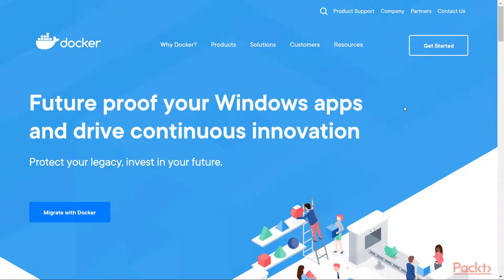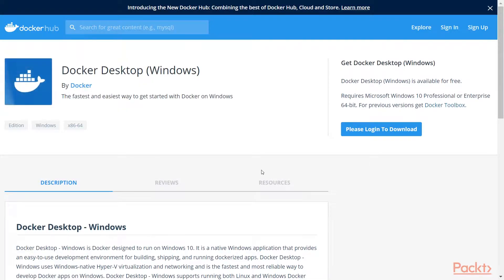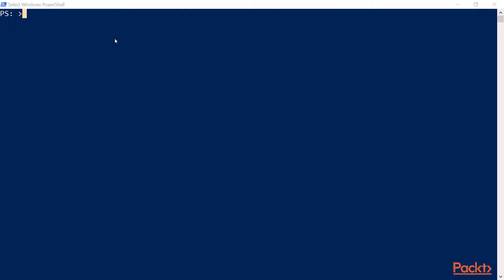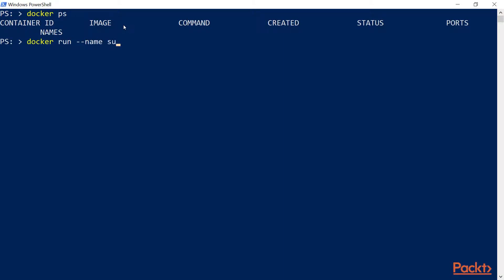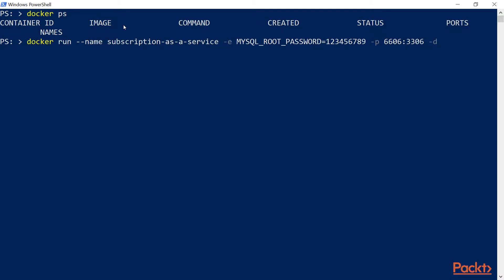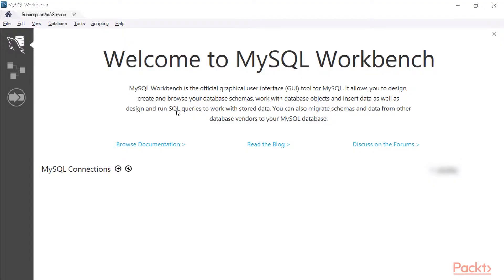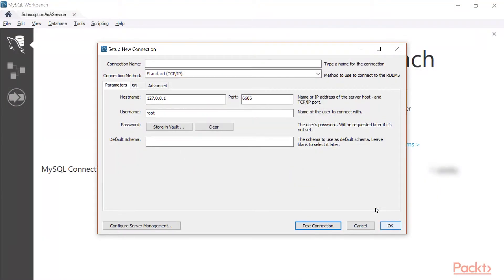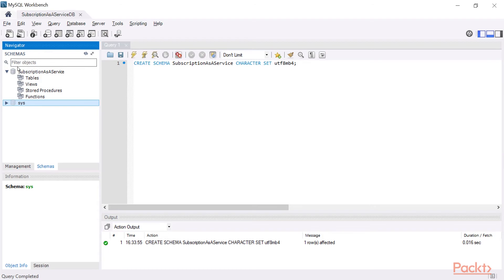Mastering Node.js 12.x: Install and run MySQL | packtpub.com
This video tutorial has been taken from Mastering Node.js 12.x. You can learn more and buy the full video course